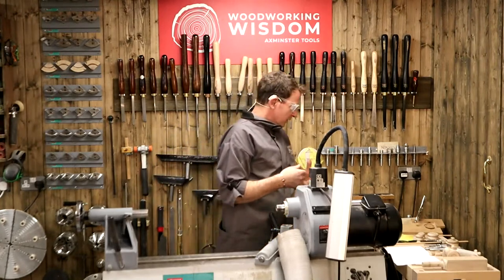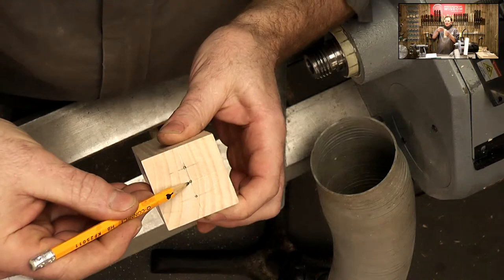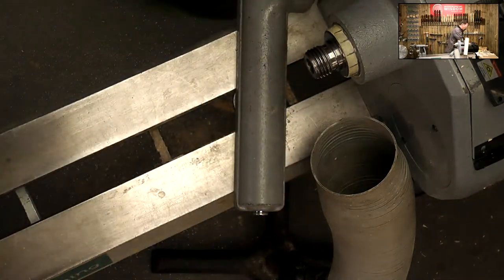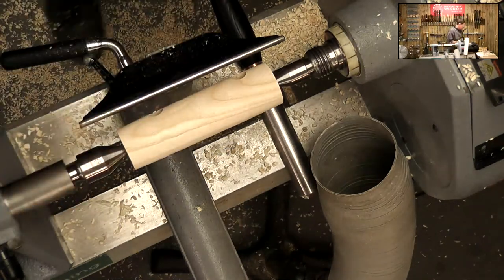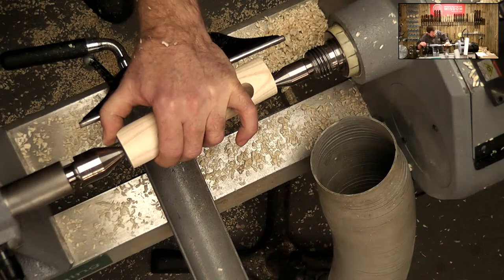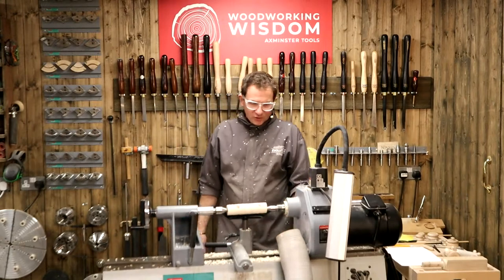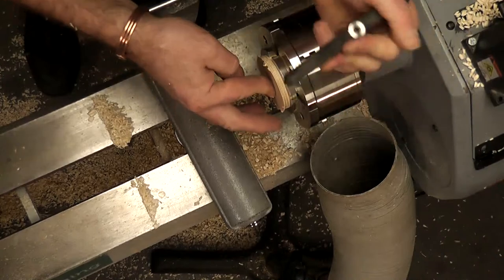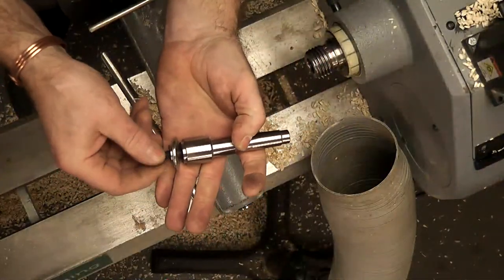How to Turn a Wooden Race Car Toy - Woodworking Wisdom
Join Jason as he shows you how to use a lathe to make a rat rod style race car toy. This is a charming project with the end result guaranteed to please children of all ages.

JASON BREACH BOX REFINEMENT TOOL OVAL SKEW CHISEL - 12.7MM(1/2")

FISCH M2 HSS PROFESSIONAL BRAD POINT DRILL BIT - 4MM

BOSCH HSS BI-METAL HOLESAW - 60MM